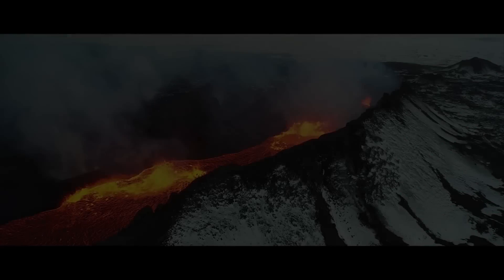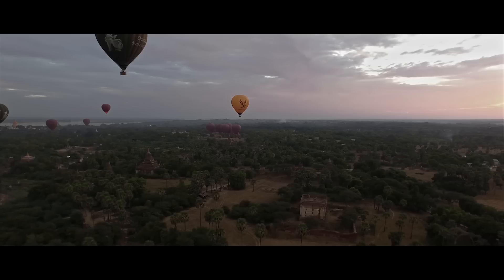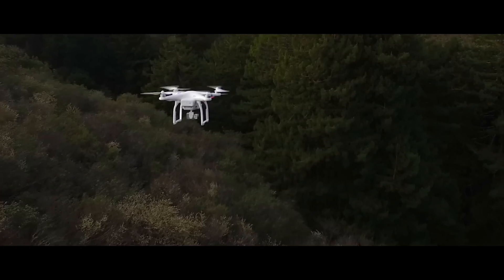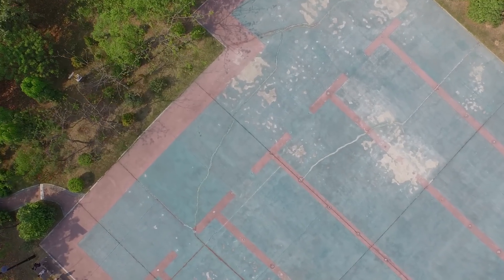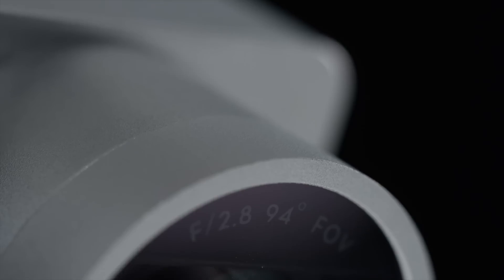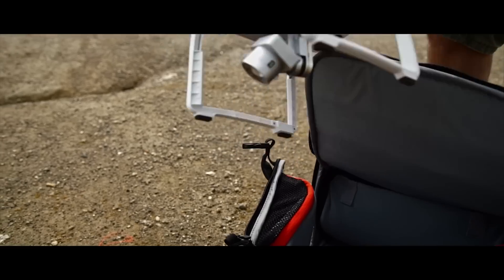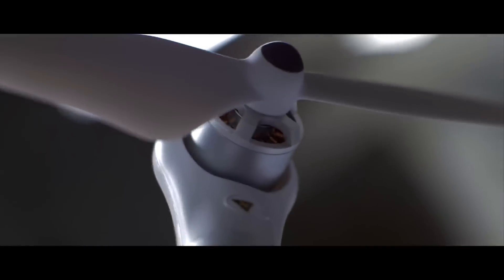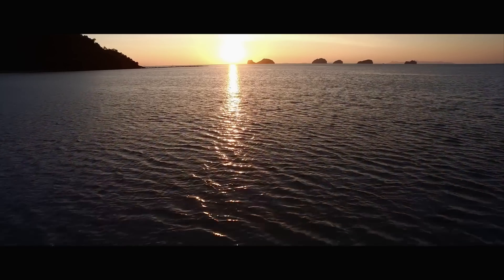DJI Phantom 3 Advanced Quadcopter Drone Review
- 1080p full HD video recording with fully stabilized 3-axis gimbal
- Lightbridge digital streaming allows live viewing of 720p video (full resolution video is simultaneously recorded on the internal micro SD card)
- Vision Positioning system allows stable flight indoors
- Included flight battery and rechargeable remote controller means this system is ready to fly out of the box
- DJI Pilot app for iOS and Android allows live viewing and complete camera control (phone/tablet separately; see DJI's website for compatible models)